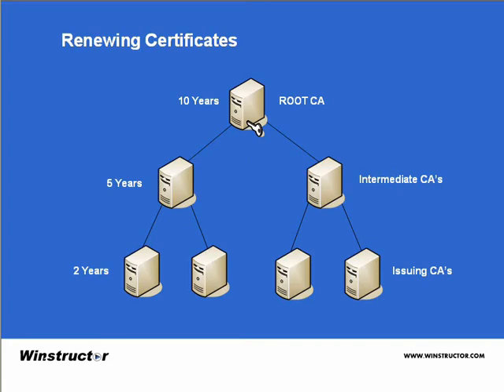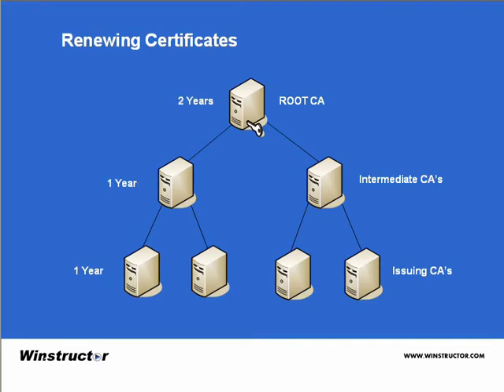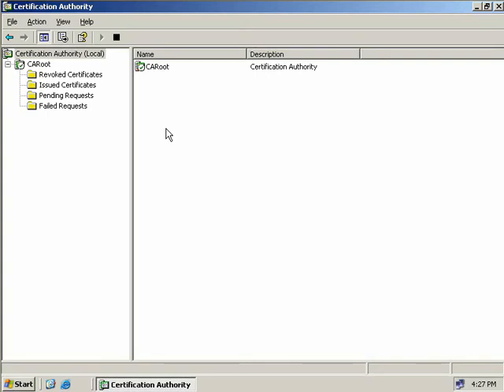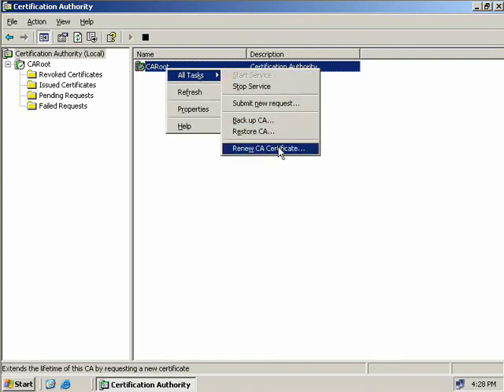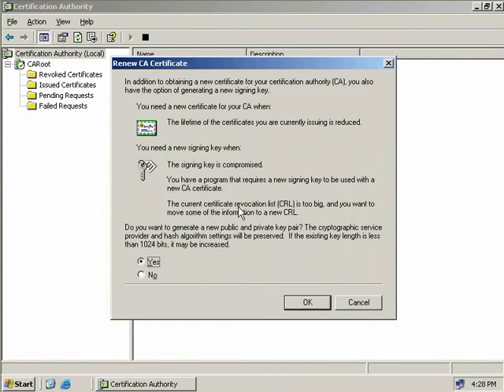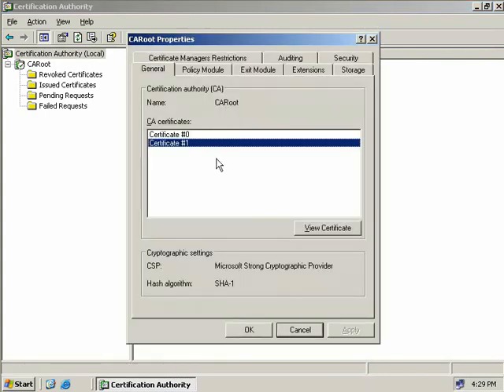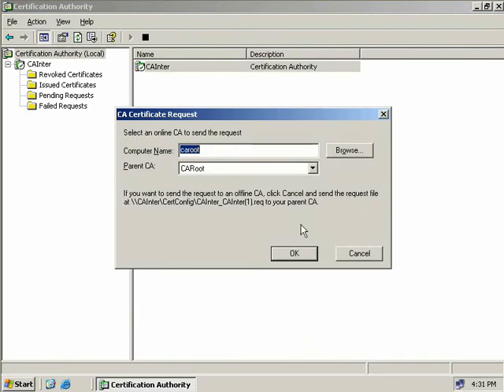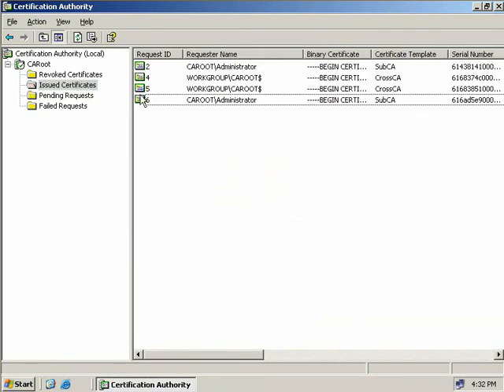29 Renewing Certificates.wmv